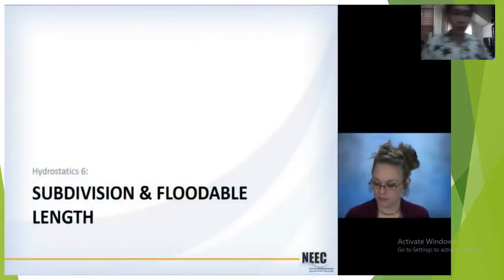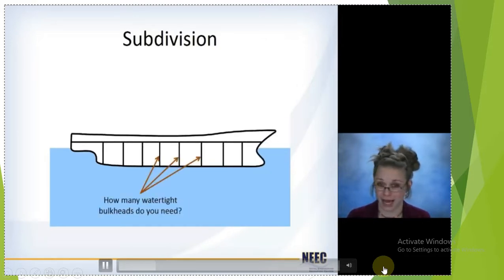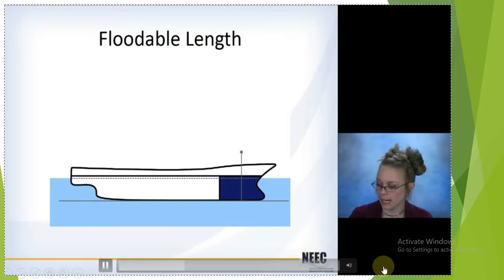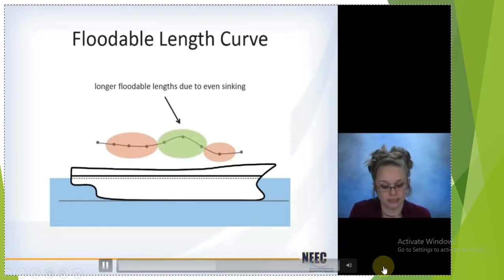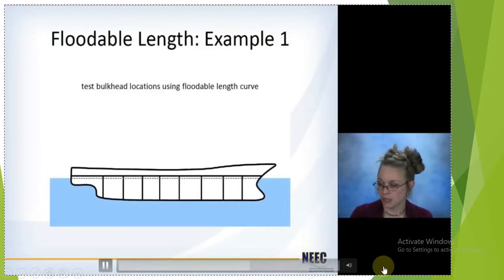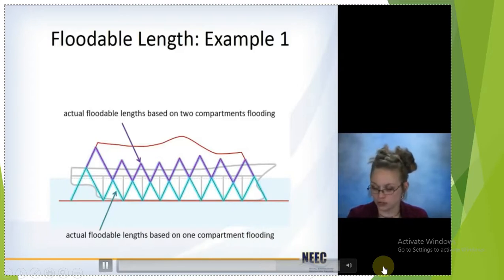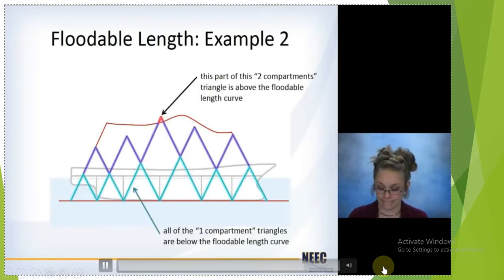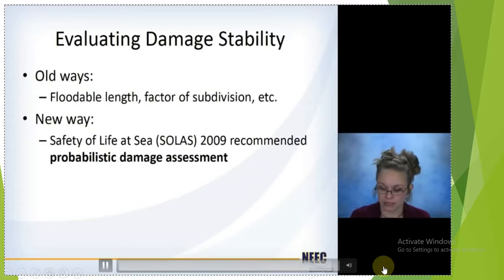Nav Arch Review Materials